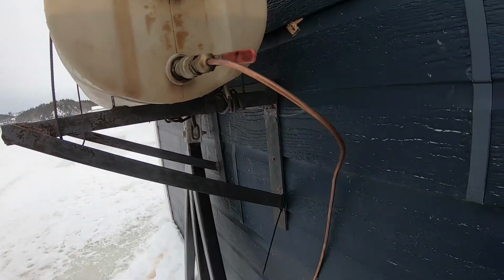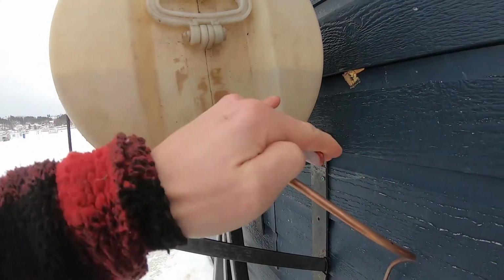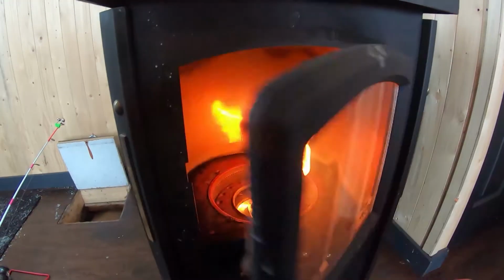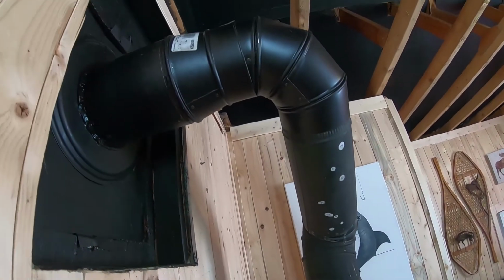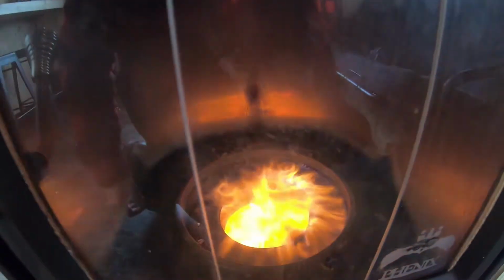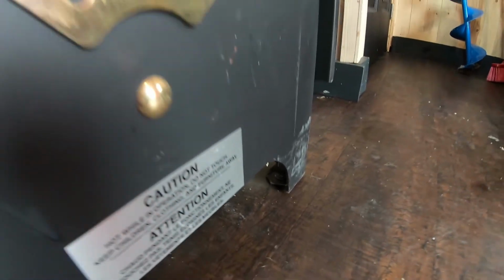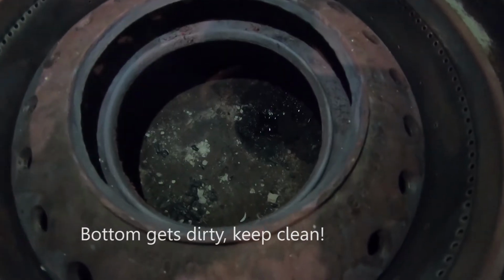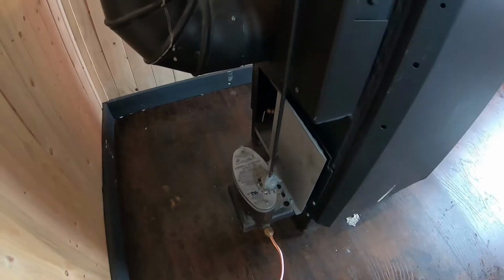OIL STOVE | Maintenance and Tips | How to RUN one | Gravity fed heater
In this video I talk about how to properly run a gravity fed oil stove or heater or furnace. I've looked through internet with little success on videos and decided to make one myself. These stoves put out a lot of heat and can run for days. The nice thing is that you can adjust the heat and there is little clean up to do. Let me walk you through the things I look for and how I keep mine running without any issues throughout the cold winter Canadian months.